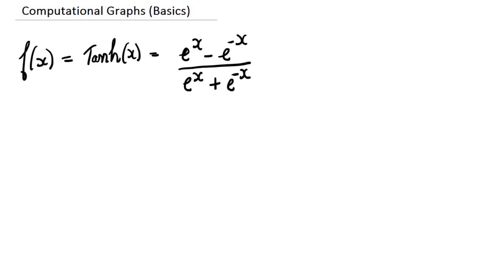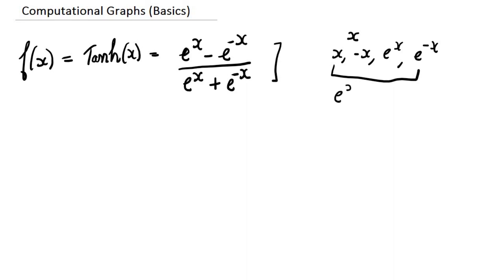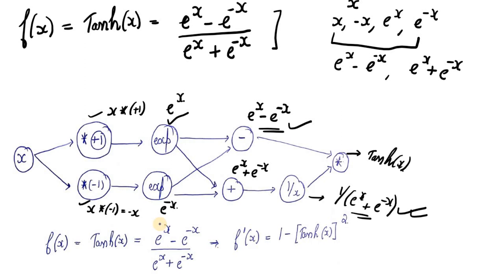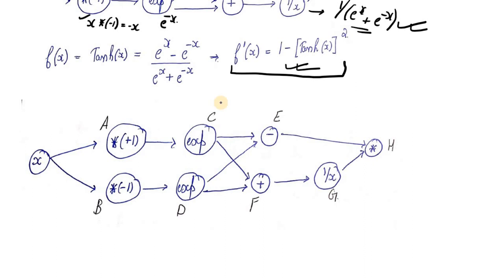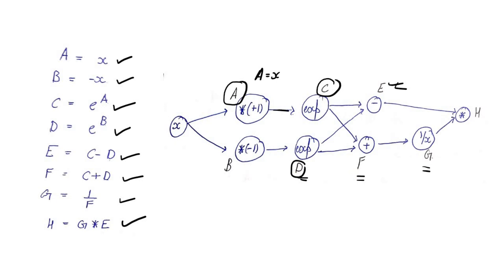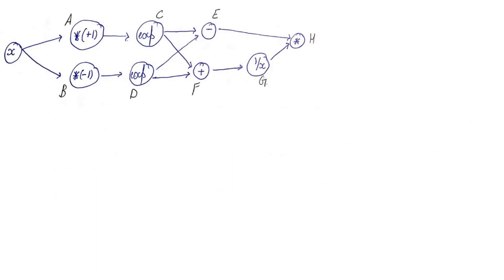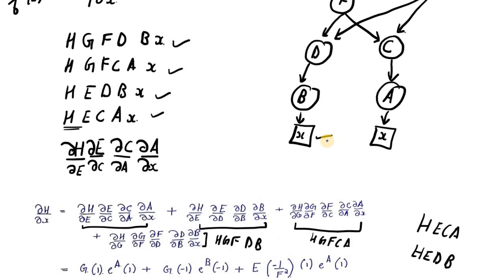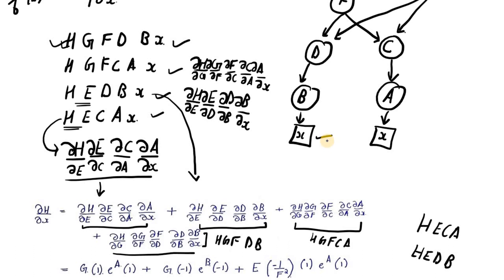Part 5: Computational Graphs (Basic understanding)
In this video, we will explore the ways in which the gradient is calculated using computational graphs. We consider an elementary example to understand the concepts.

Do prepare notes while watching the video for a better understanding of concepts.